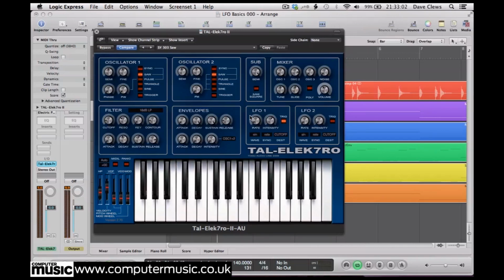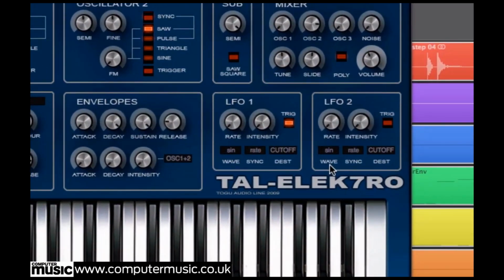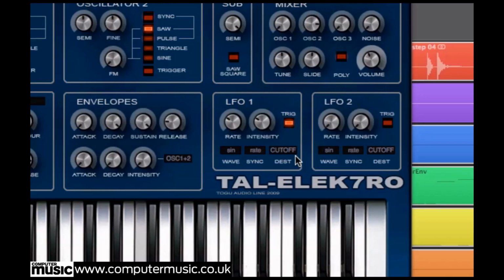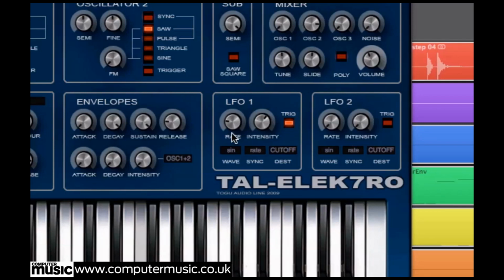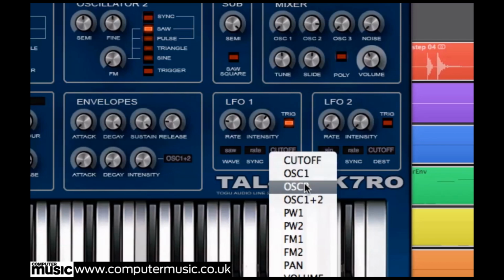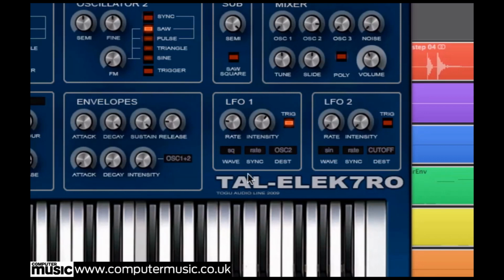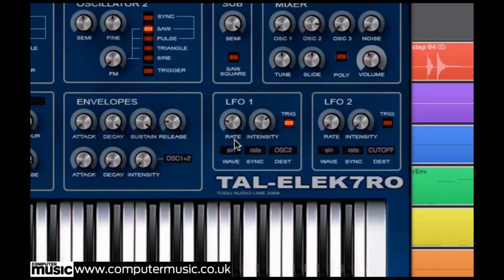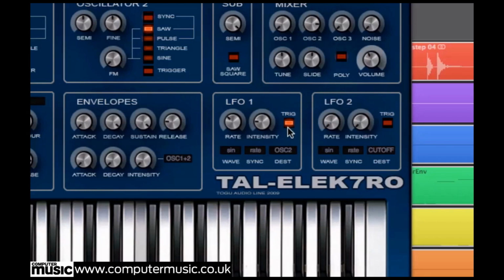How to use basic LFO parameters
From our huge MODULATION masterclass! Get the full guide and TEN more videos like this in issue 192 of Computer Music,